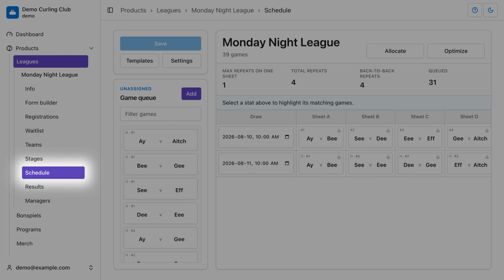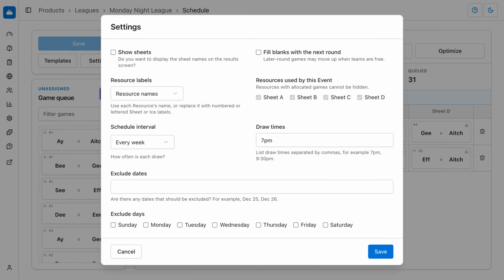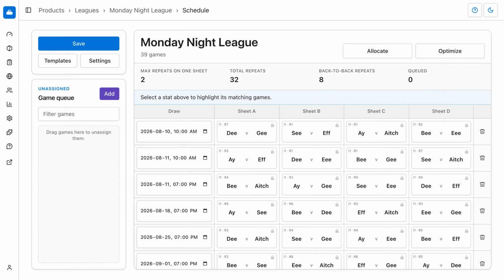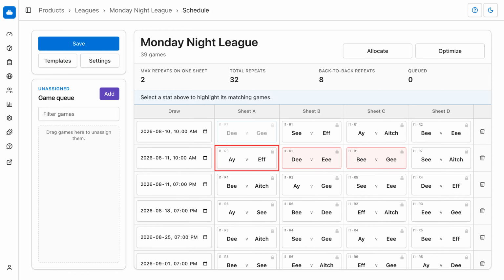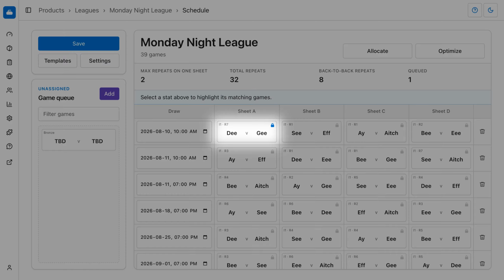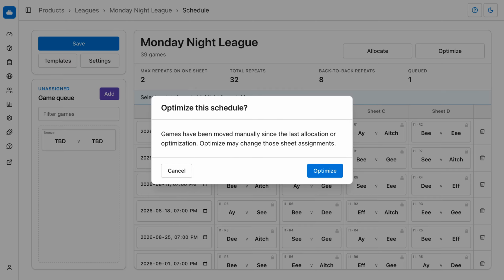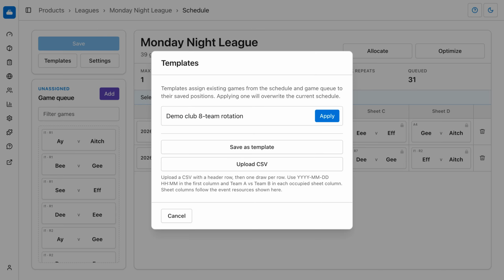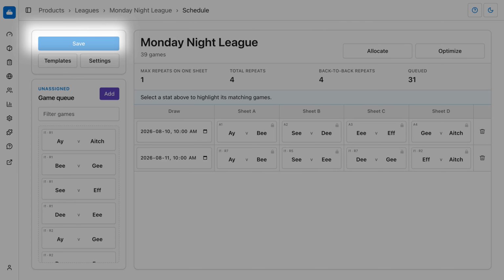Build and Manage a Curling Draw Schedule in Curling IO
Learn how to build and manage an event draw schedule in Curling IO.

This tutorial covers schedule settings, game allocation, known optimized schedules, drag and drop, the game queue, locks, sheet fairness stats, optimization, byes, ad hoc games, reusable templates, and CSV imports.

Chapters:
0:00 What the Schedule screen controls
0:38 Configure draw settings
1:24 Allocate existing games
2:08 Drag, swap, queue, and create draws
3:00 Lock games and inspect fairness
3:41 Optimize the schedule
4:08 Add an ad hoc game
4:38 Apply and save templates
5:07 Import CSV assignments
5:28 Save the event schedule